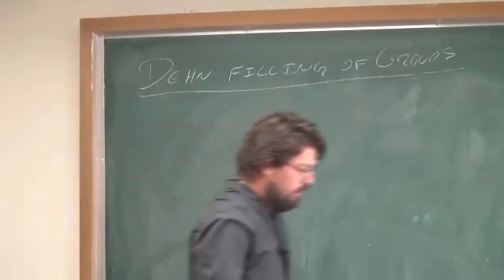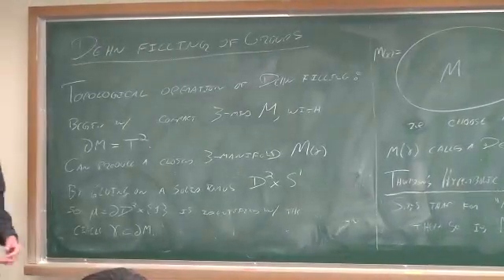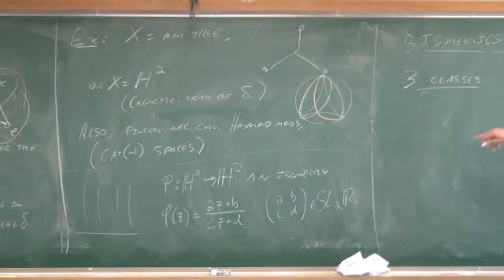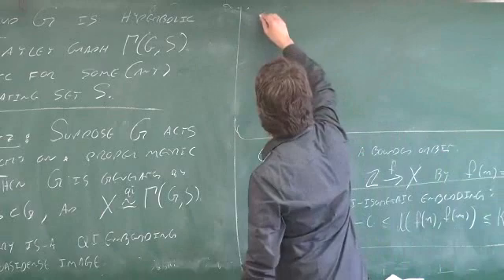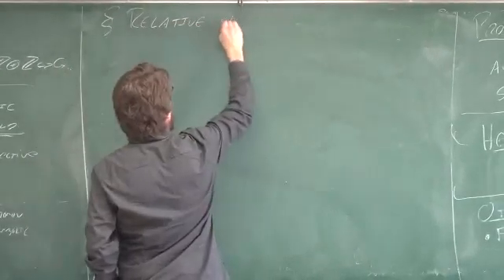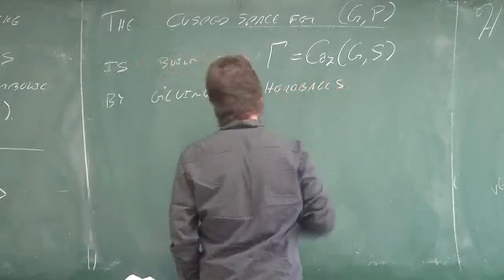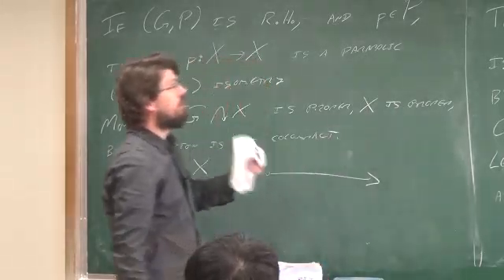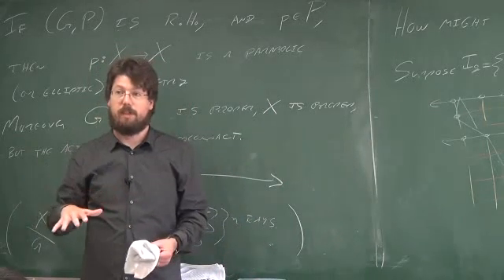Jason Fox Manning (University at Buffalo) / Relatively hyperbolic groups / 2013-04-11